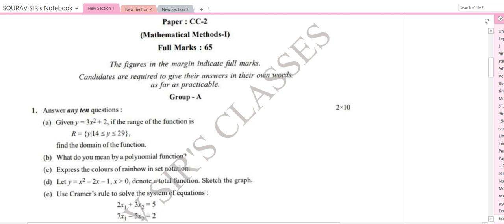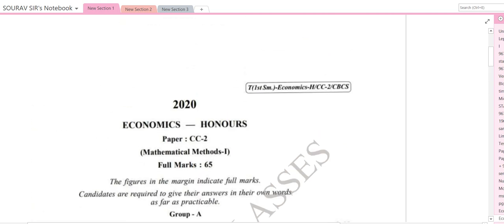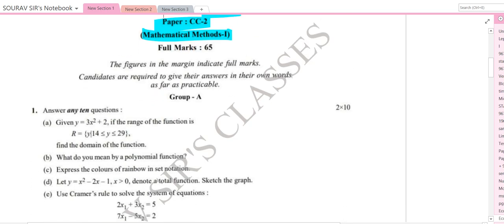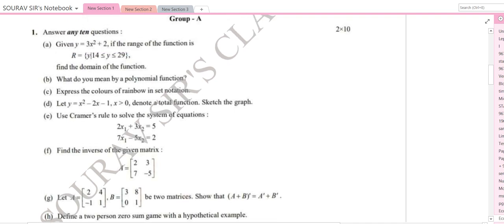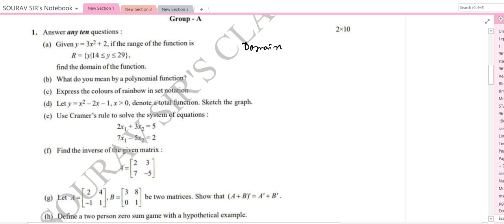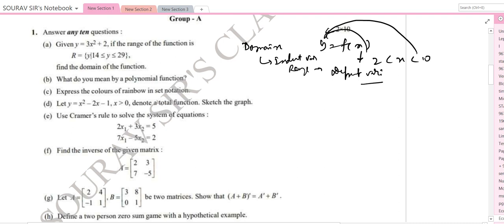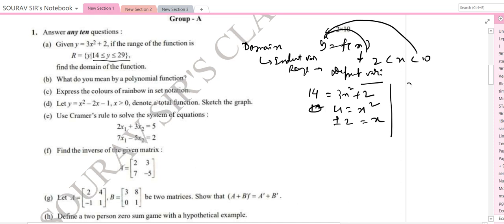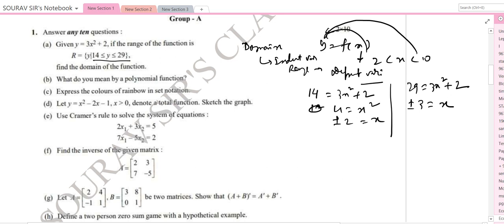Economics Honours Question Paper 2020 || Solving Mathematical Methods || MSQE, DSE, JNU, IGIDR, HCU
What Is Economics Honours?
B.A. Honours in Economics is the study of the scope, limitations, consumers, markets, production and distribution of goods and services in an economy. The field also studies the macro and micro aspects of an economy and the markets within it. Students are taught to develop analytical and problem-solving skills that prepare them for different commerce, scientific and economy-related jobs. Economics Honours (or Eco Honours as it also called) is also very helpful for young entrepreneurs looking to start their own business as they then have the knowledge of supply and demand of products in the economy.

The Perfect Base To Launch Future Careers
Economics Honours is extremely helpful in building the perfect base for future studies as well. Since the course includes different aspects of the study of the economy and the environment, which is a topic of growing importance today. Students can apply the fundamentals of economics to different things like the study of population and the strain on the planet’s resources, or something as micro as the impact of smartphones in business.

Eligibility for Economics Honours
Students need to secure at least 45 percent in their Higher Secondary Certificate or Class 12 examinations from a recognised board of education in the country to be eligible for any course. However, the cut-off marks for this particular course vary from institute to institute. The cut-off percentages are based on the overall performance of students that year as well as the seats available in the colleges.

Only students who have passed mathematics at the Class 12 level are eligible for admission according to the University Grants Commission (UGC) of India. It is easier for science students to opt for Economics Honours because their knowledge of science and physics makes it easier for them. That said, even commerce students can apply, given that they have taken maths.

📌WHATSAPP AT

FOR

 📚   STUDY MATERIALS